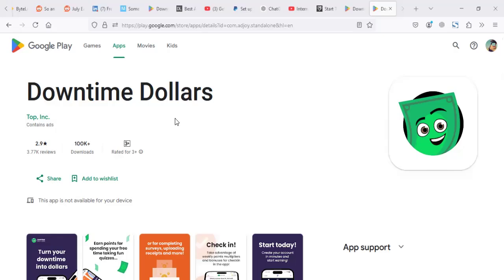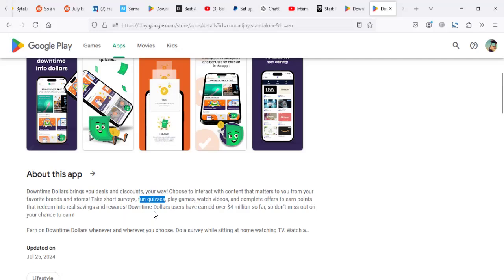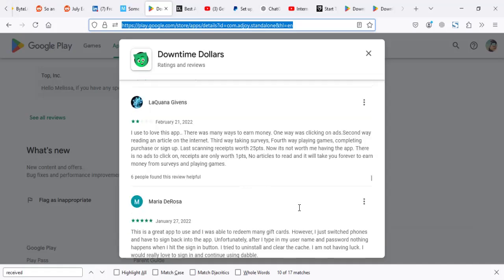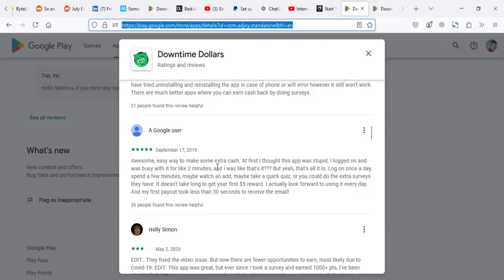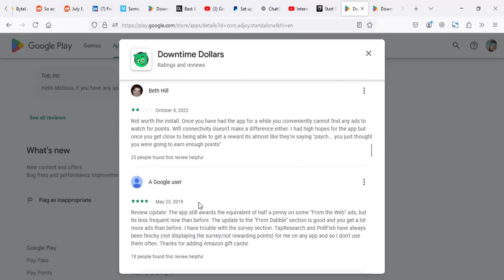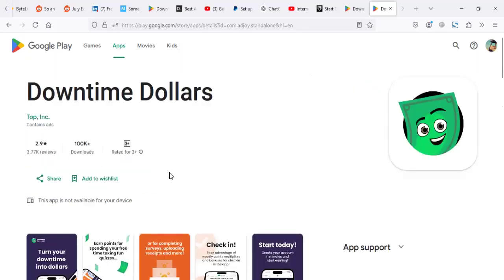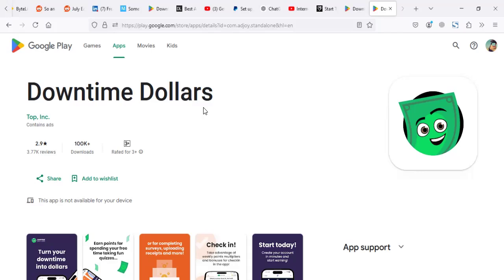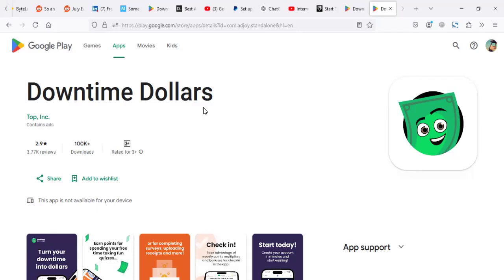Downtime Dollars Reviews & Withdraw: Is it real or fake?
Does Downtime Dollars App pay real money or its Scam?
The app promises to pay when you Take short surveys, fun quizzes, play games, watch videos, and complete offers to earn points that redeem into real savings and rewards!
Checkout Other Apps, Games and surveys that pay real money;